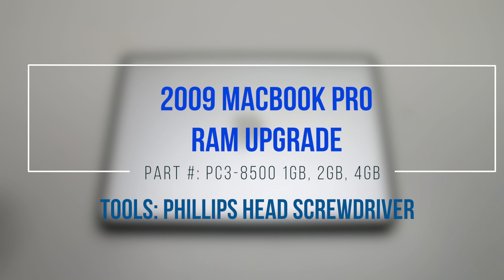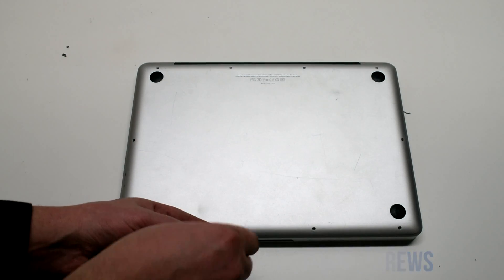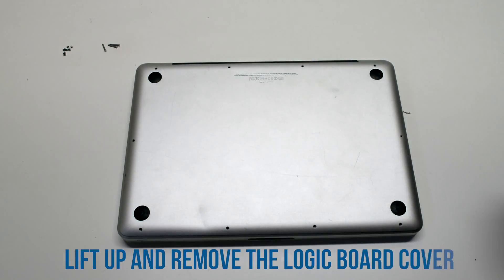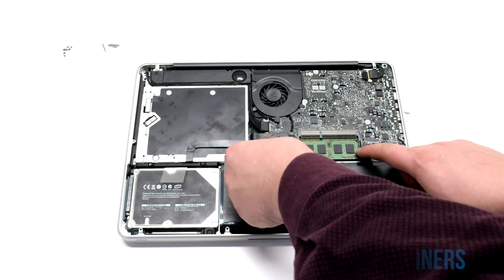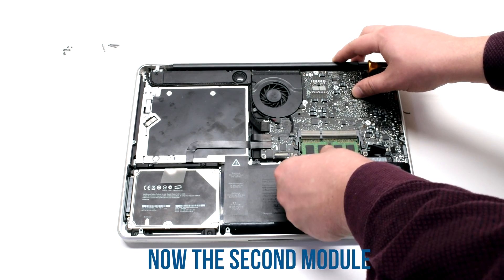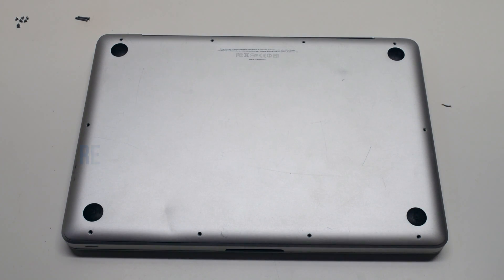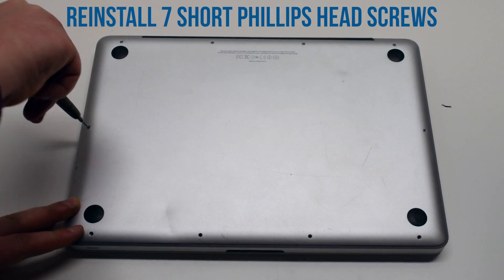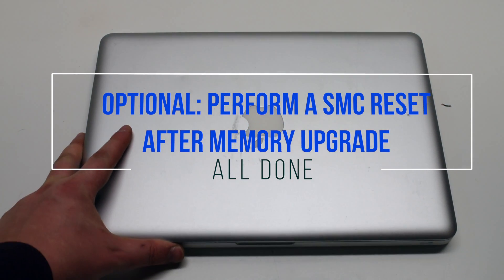2009 Macbook Pro 13" A1278 RAM Upgrade